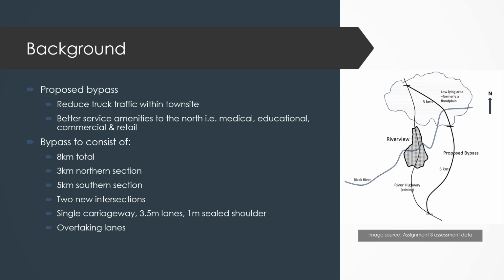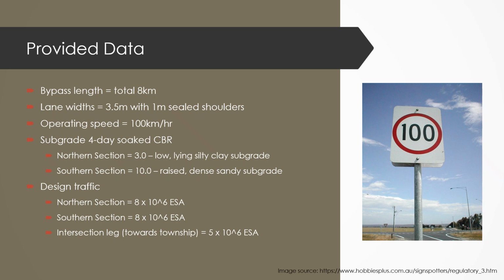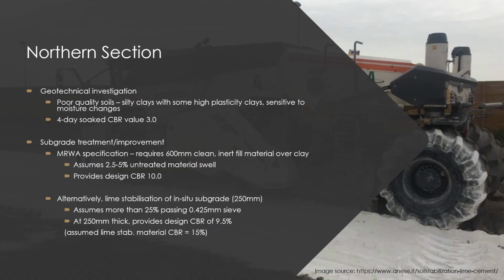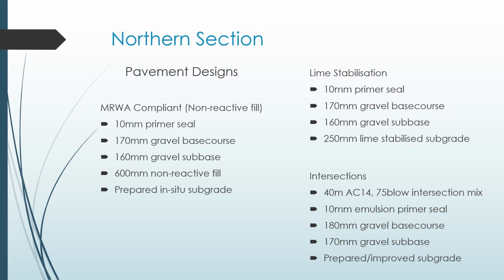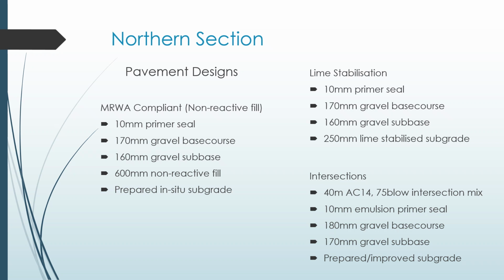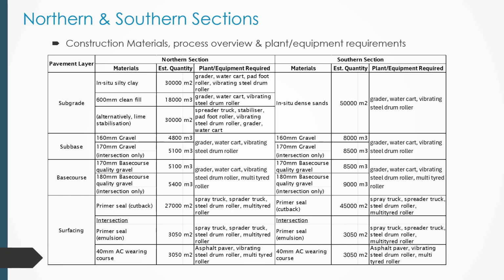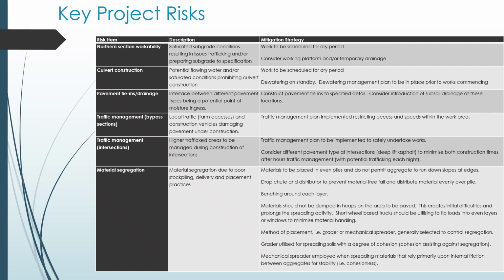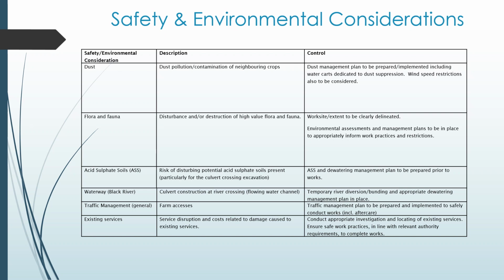Riverview Bypass Construction Report Presentation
CPEE Unit 602: Pavement Construction Assignment 3 Presentation
Scott Patterson